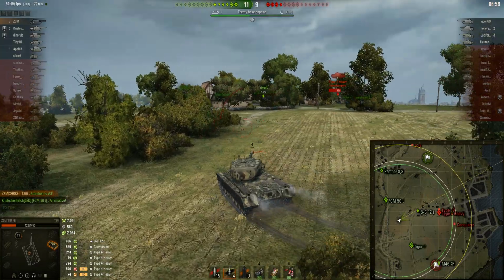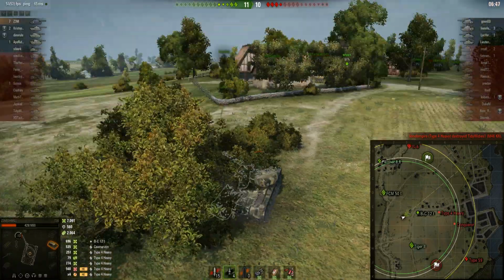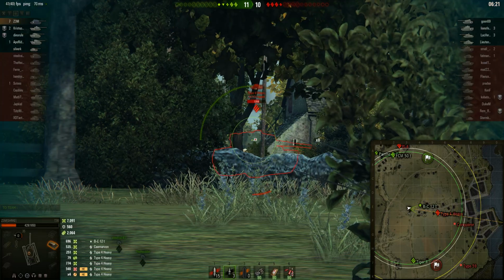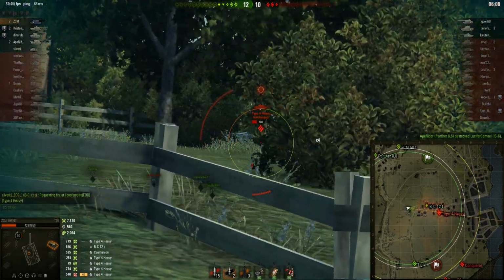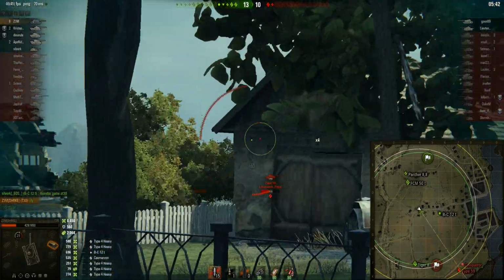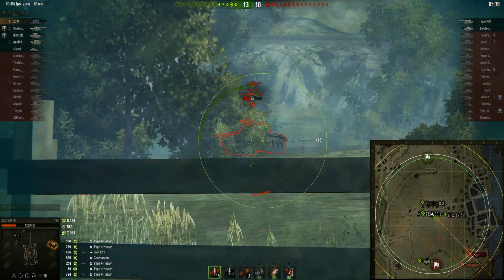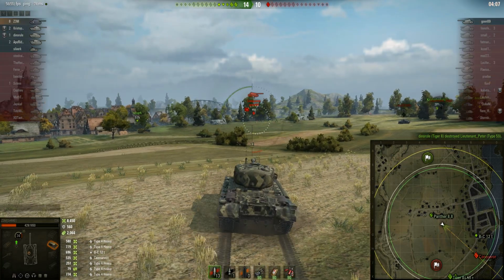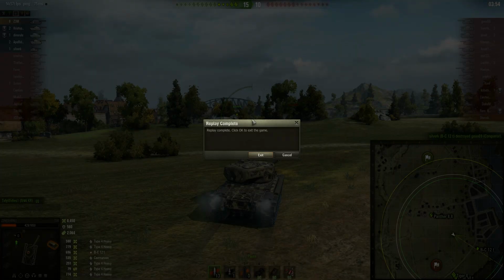World Of Tanks. T 30 Ace. 8.5K Damage, 2K Assist. Radley Walters.